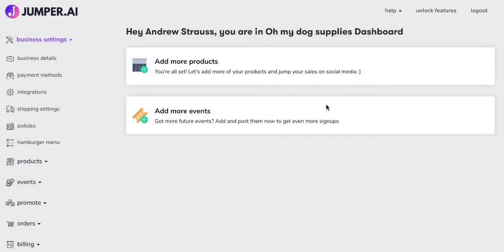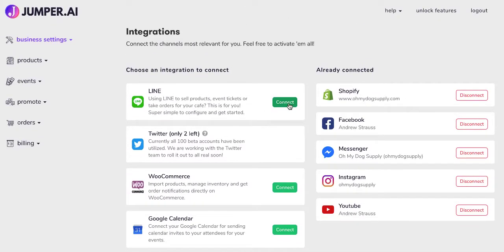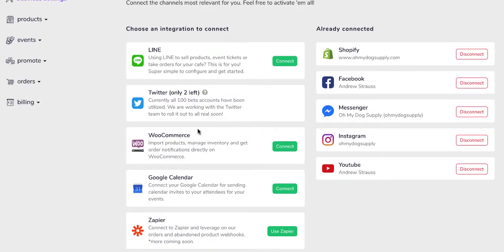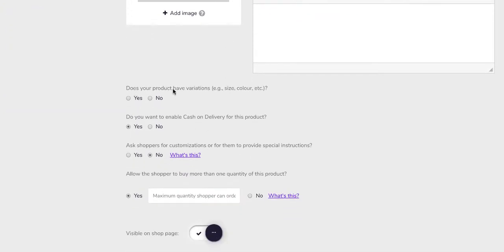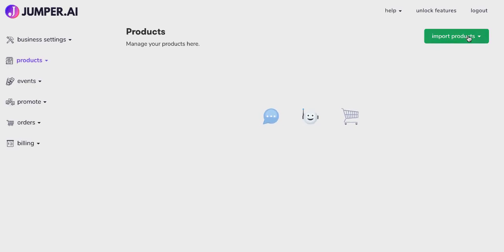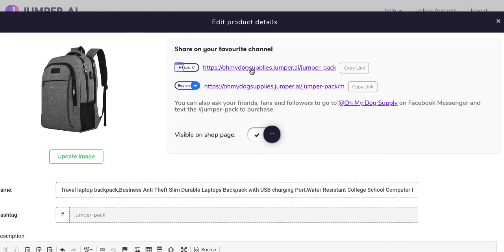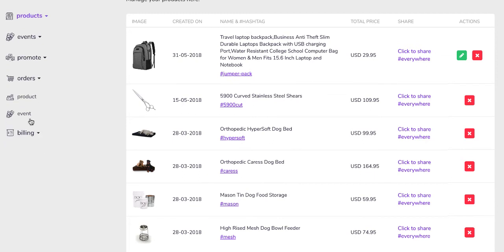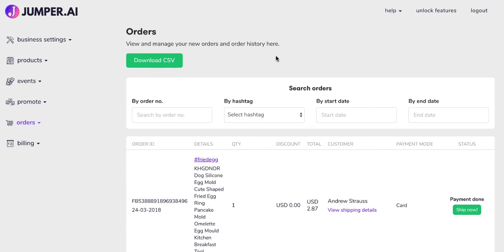Getting started: Easiest way to setup an ecommerce chatbot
Welcome merchants! This video will show you everything you need to know about jumper and have you selling within 10 minutes.